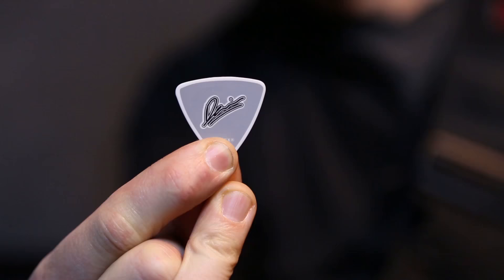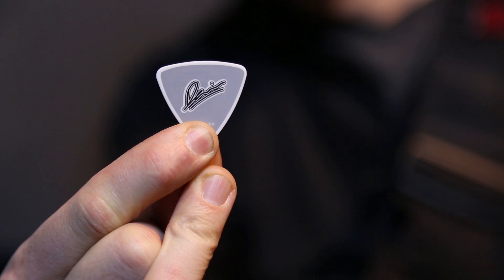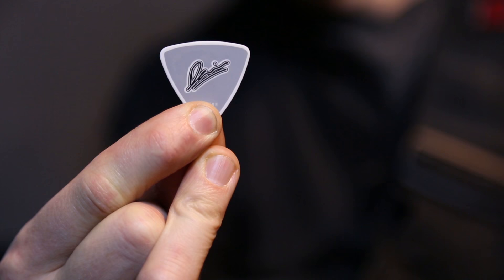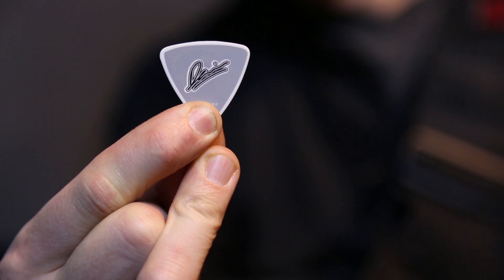GEARWHORE: Dunlop picks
GEARWHORE!
This weeks episode we talk about picks!

Devin suff...